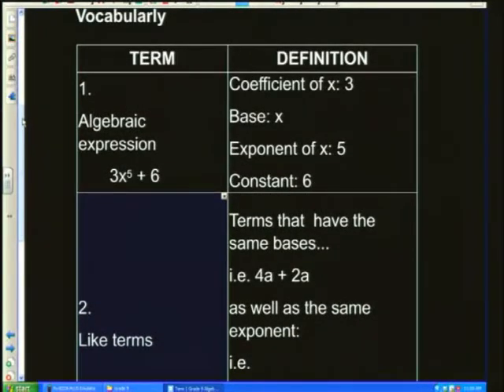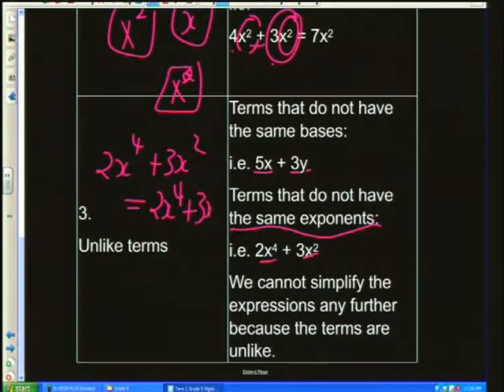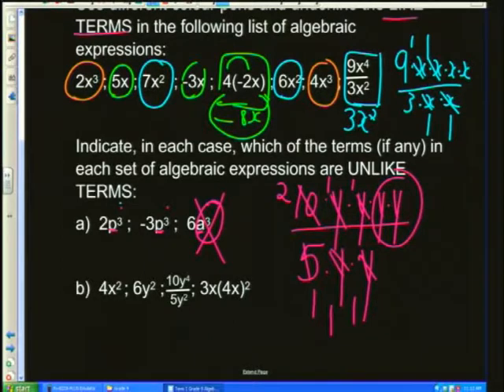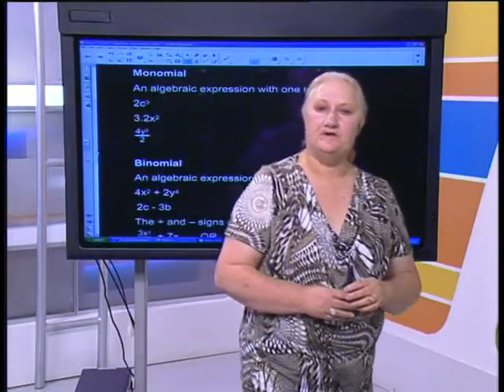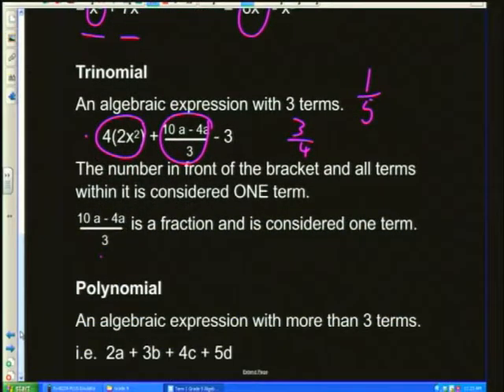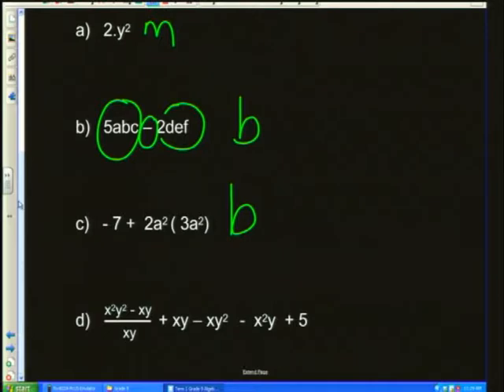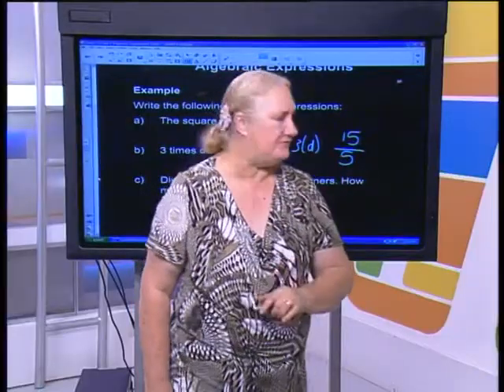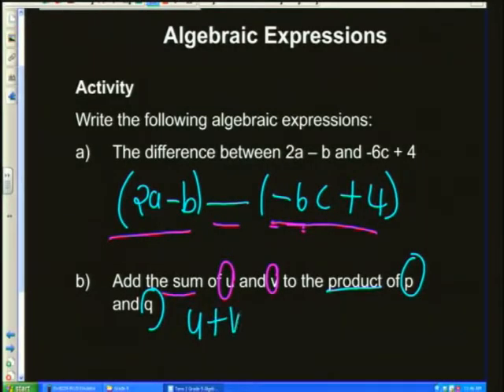Lesson 13: Quadratic Equations